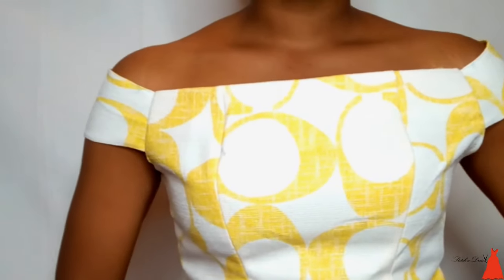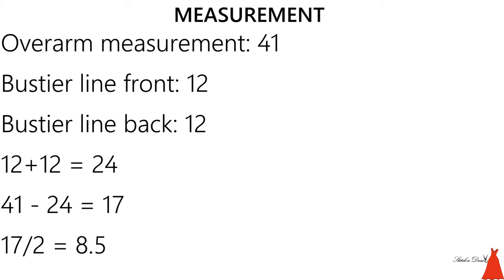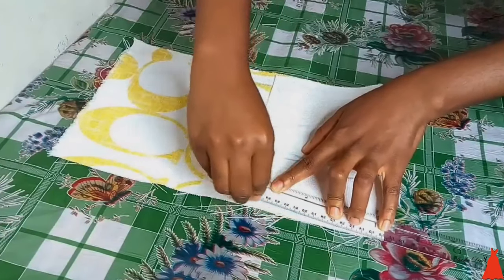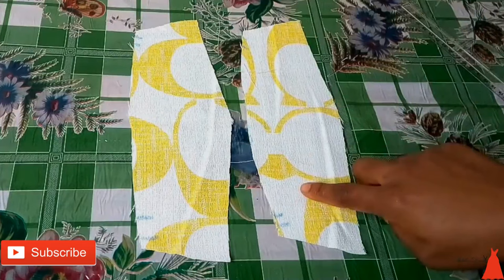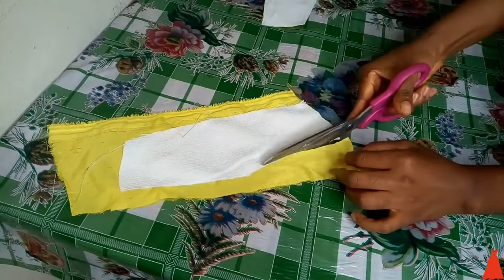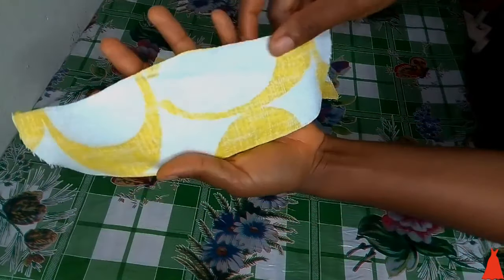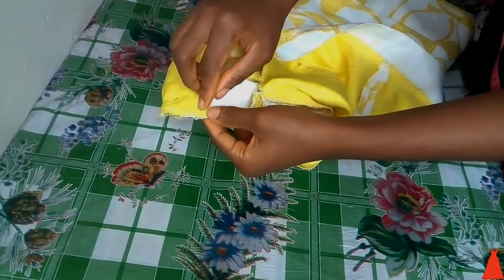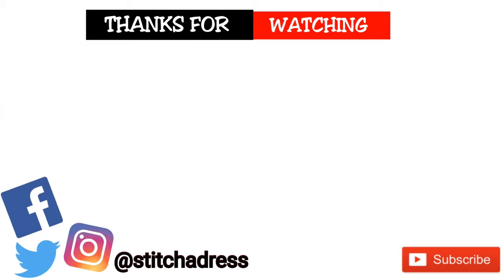How to Cut and Sew a PERFECT OFF SHOULDER SLEEVE | STITCHADRESS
In this video i showed the easiest way to cut and sew an off shoulder sleeve that can fit into your off shoulder blouse and off shoulder gown.

Cutting an off shoulder sleeve is so simple and easy and in this video i showed a detailed step on how to cut an off shoulder sleeve, how to sew it and how to get the right measurement for the width of the off shoulder depending on your size.